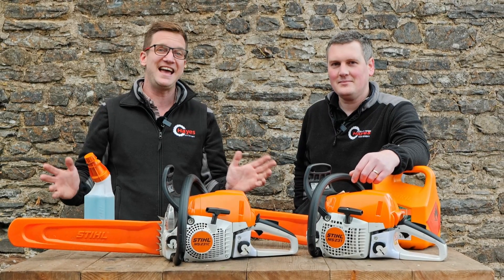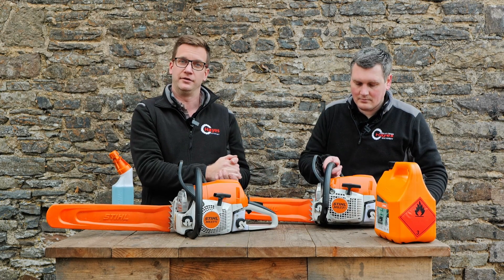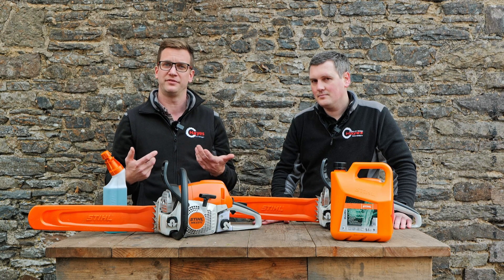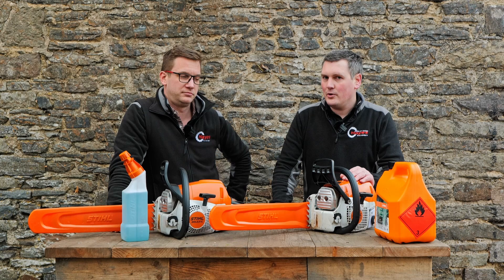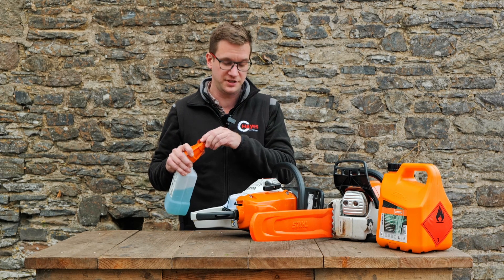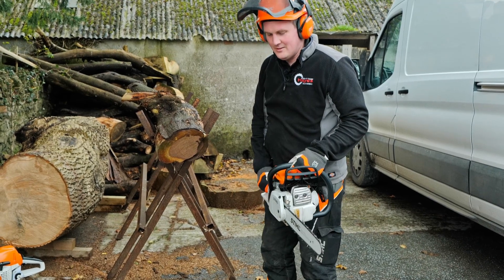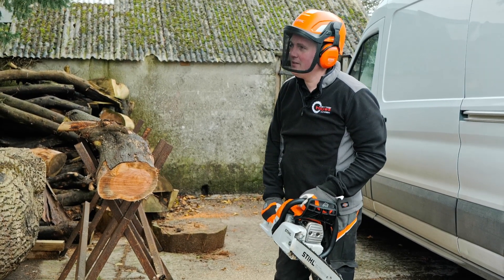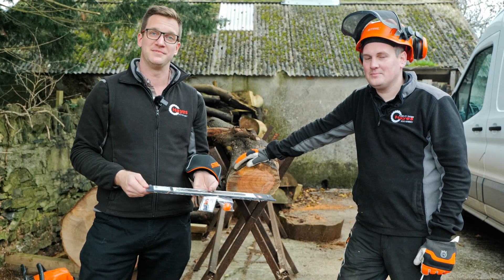Can You Use E10 Unleaded Fuel In Your STIHL Chainsaws And Small Engines?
Can you use E10 fuel in your garden machinery? James and Ryan answer the question on whether you can use E10 fuel in your STIHL chainsaw.

This video is part one of two videos where we will be comparing E10 fuel against STIHL MotoMix. STIHL MotoMix is an optimised 1:50 premixed fuel for all STIHL engines. The patented fuel formula and STIHL HP Ultra engine oil ensure maximum performance and offer a consistent level of protection for the internal components. In addition to ease of handling and environmental benefits, three key aspects are at the centre of STIHL fuels – people, machines and the environment.

James and Ryan use STIHL chainsaws to compare the two fuels against one another. We will be releasing part two of this experiment in 6 months time from this videos upload date.